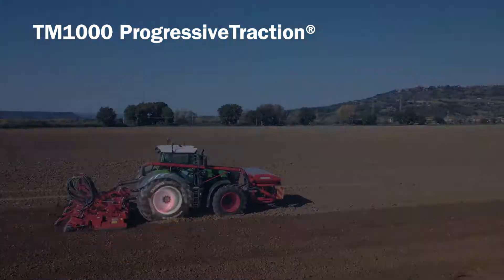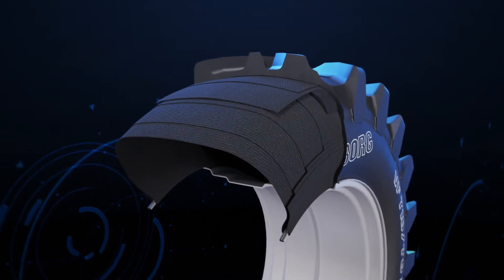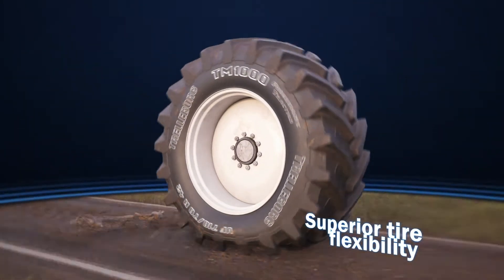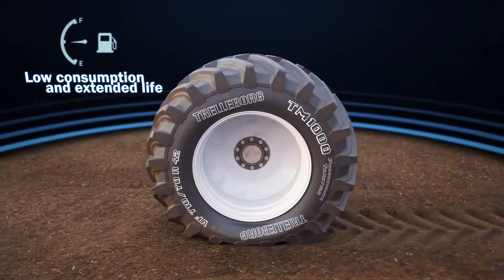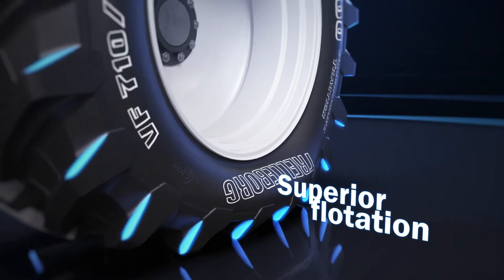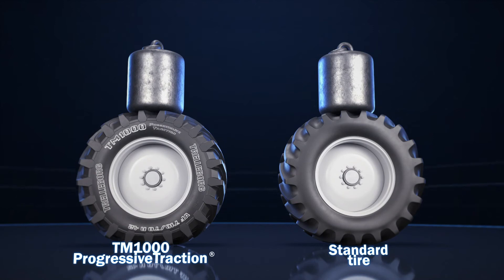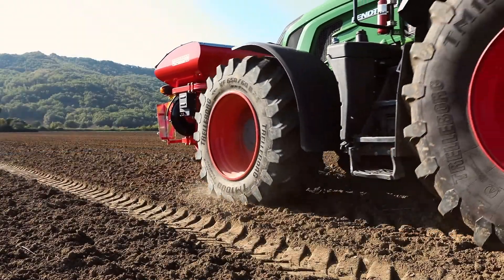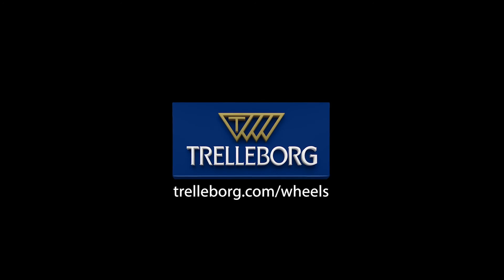Trelleborg TM1000 ProgressiveTraction® (American English)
Compared to the standard technology, the new VF TM1000 ProgressiveTraction® can carry up to 40% more load at the same pressure or work with 40% less pressure at the same load.